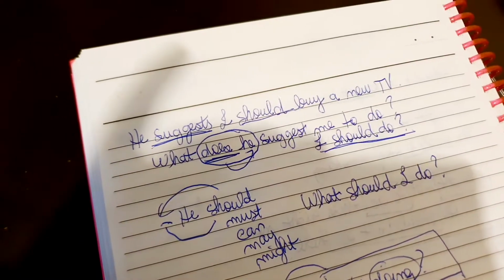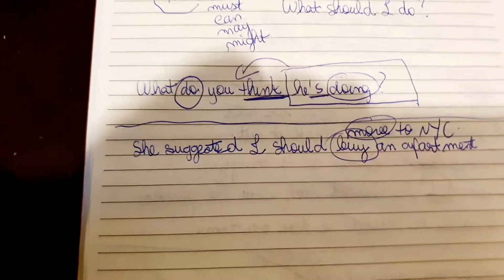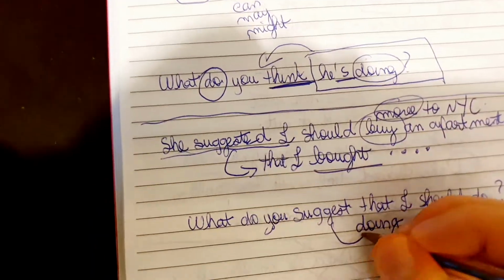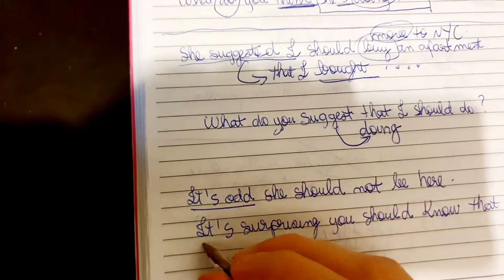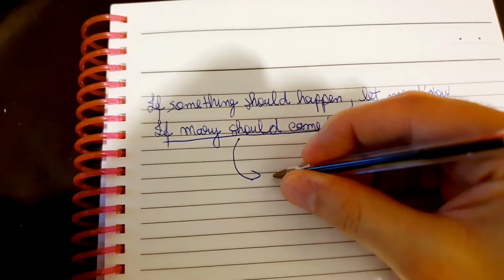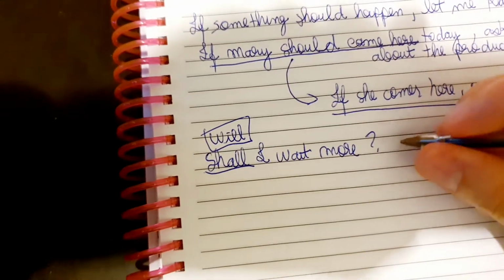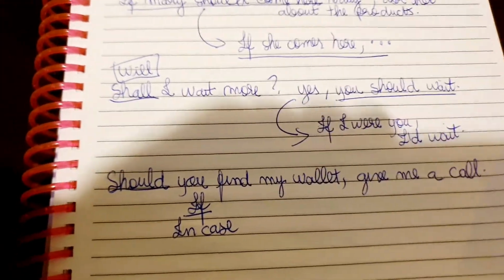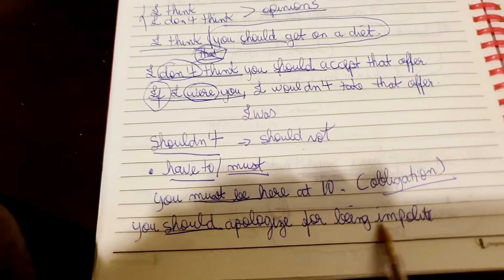INTERMEDIATE/ADVANCED - Should - part 4